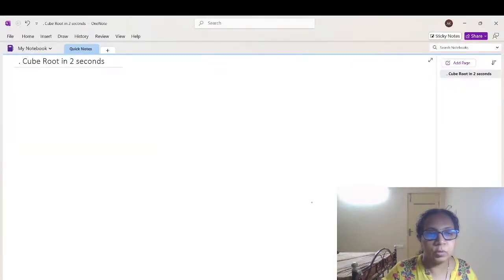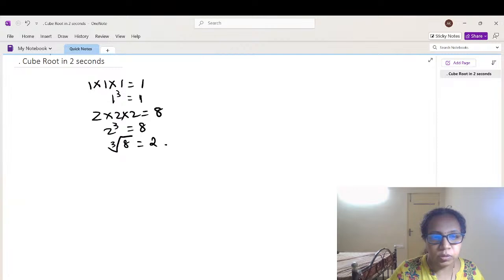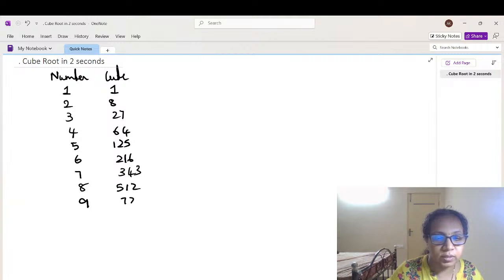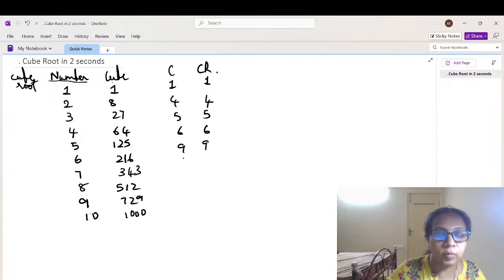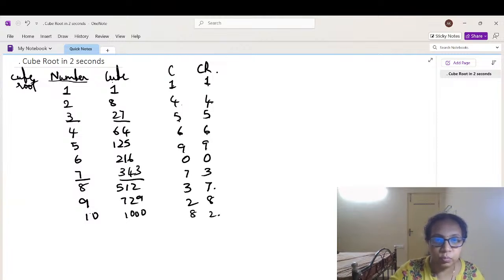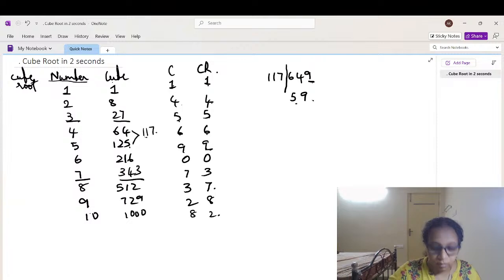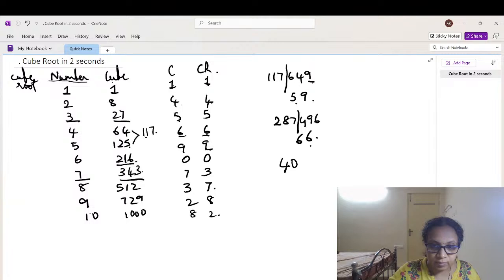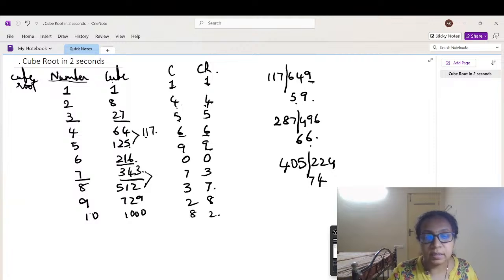How to find cube root of a number in 5 seconds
In this video you can find cube root of a number in 5 seconds using a Vedic Maths technique